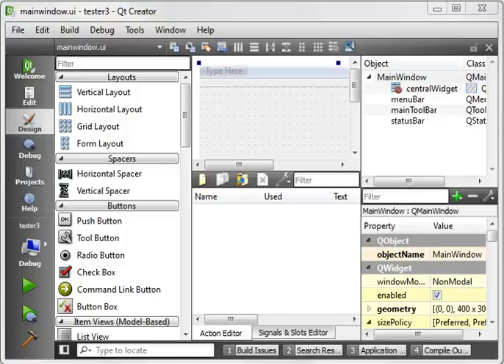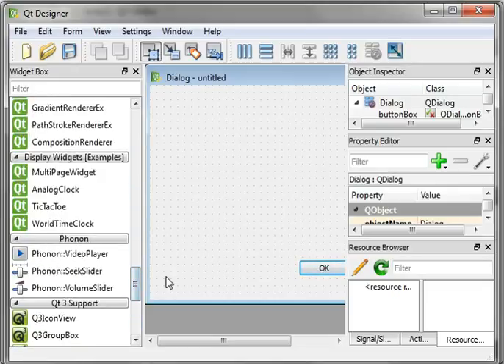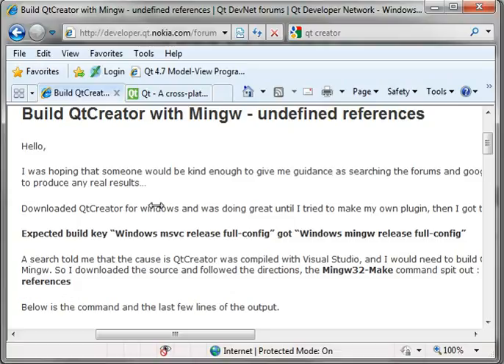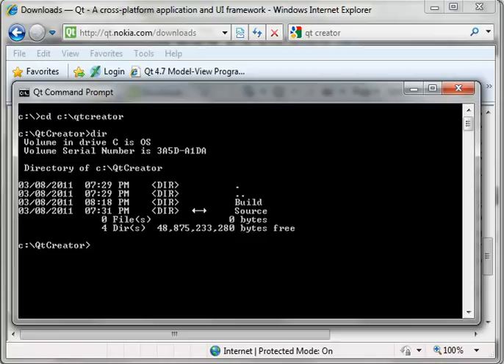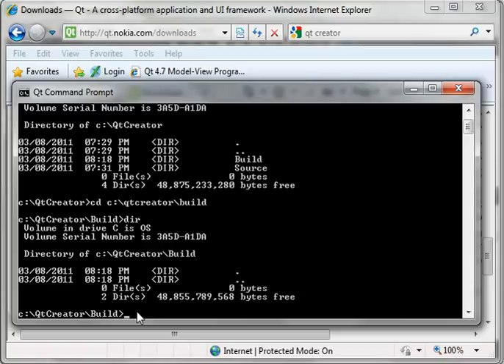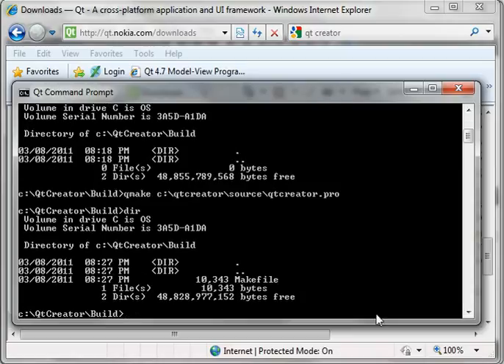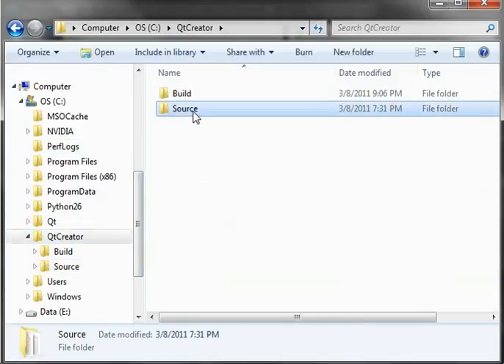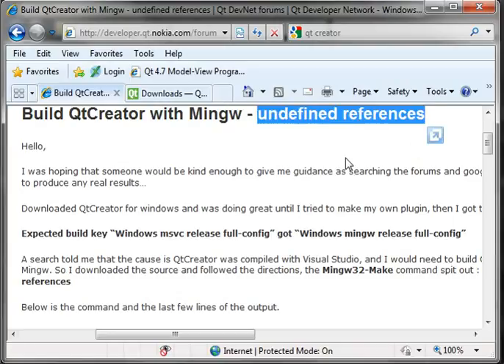C Qt 61 Compiling Qt Creator for making your own widgets